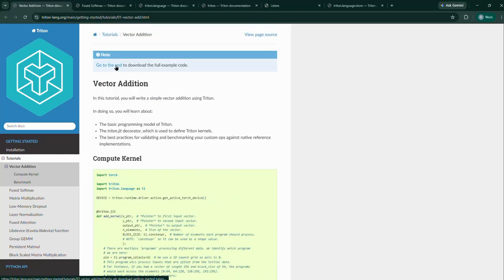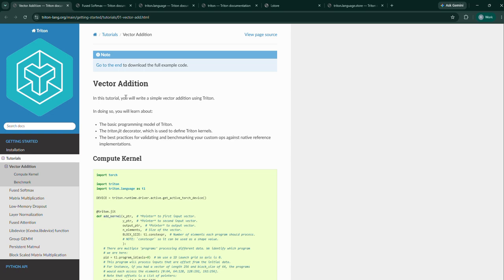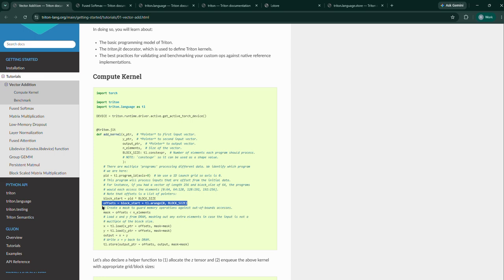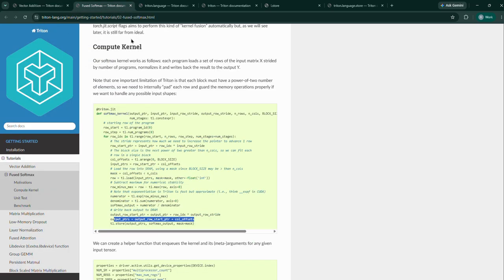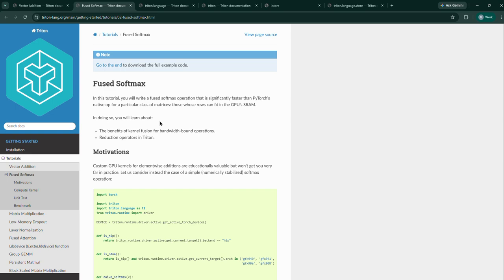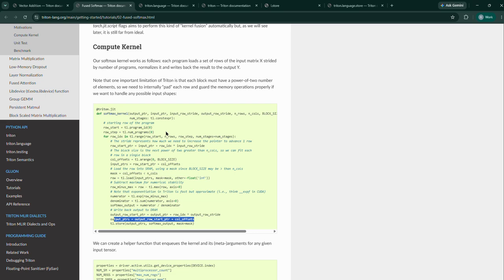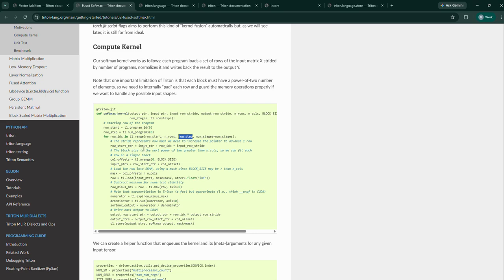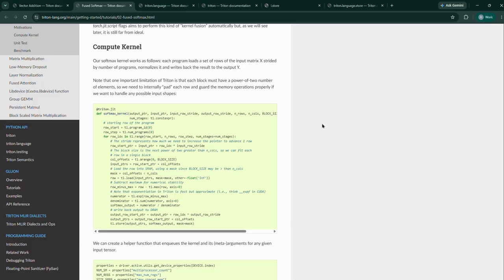Intro to Gpu kernals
walkthrough of addtion and softmax kernal and explaing tradeoffs